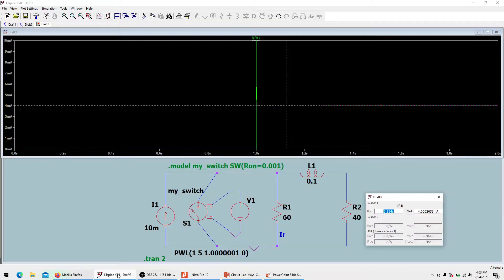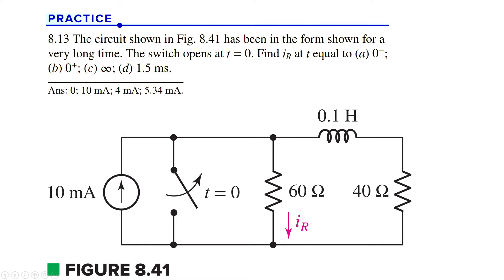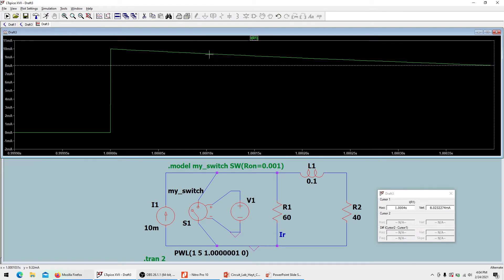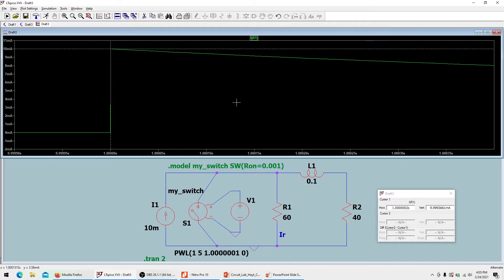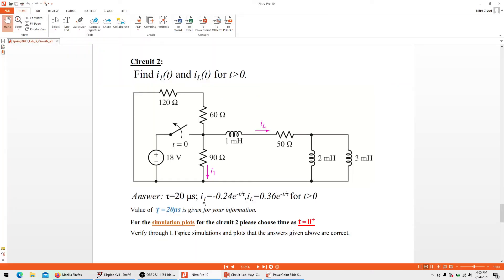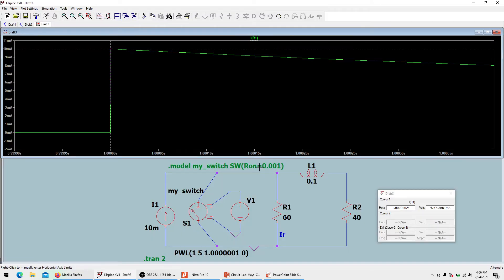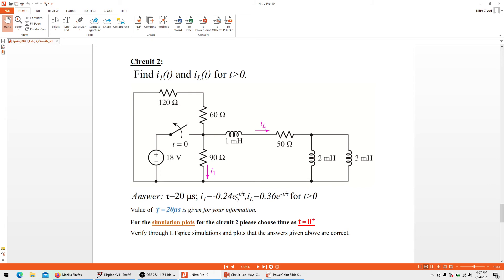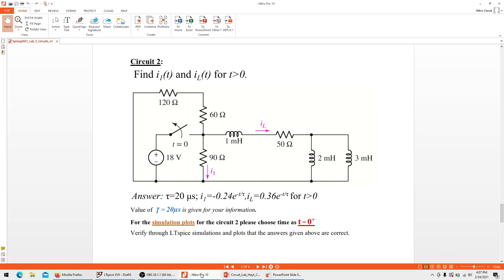Lab5 Circuit2 Analyzed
Circuit 2 of Lab 5 -- transient response verification.